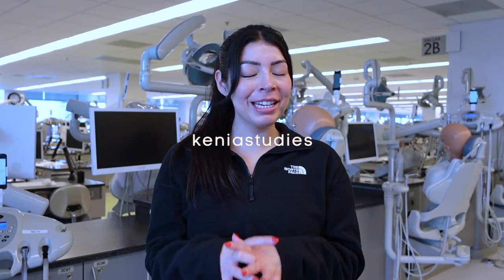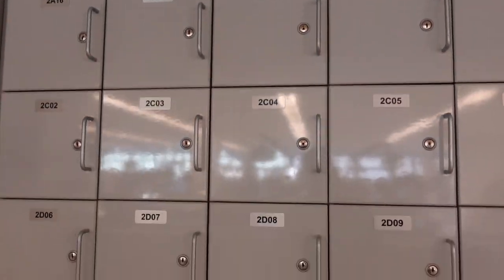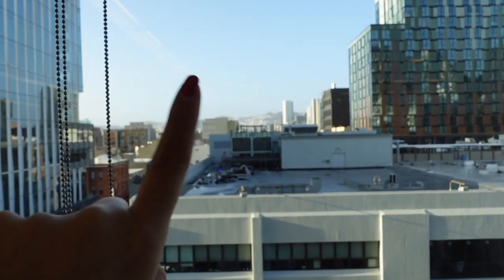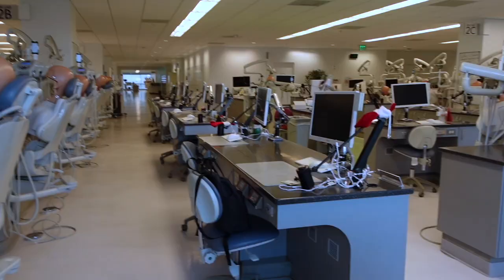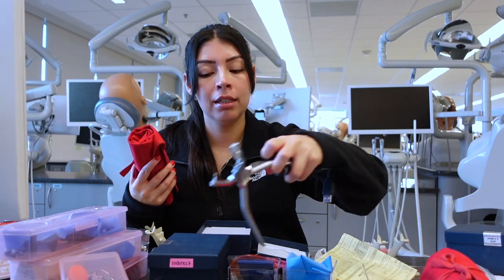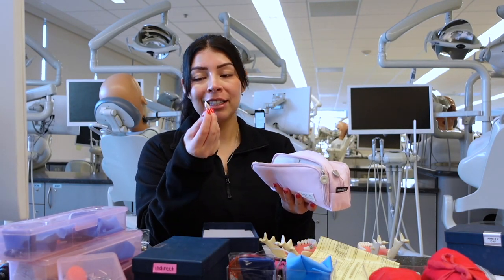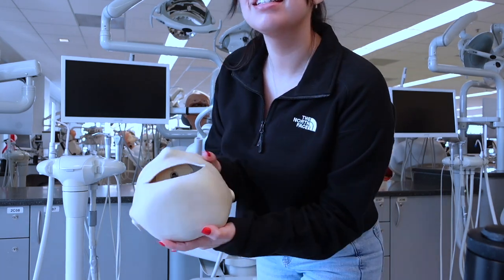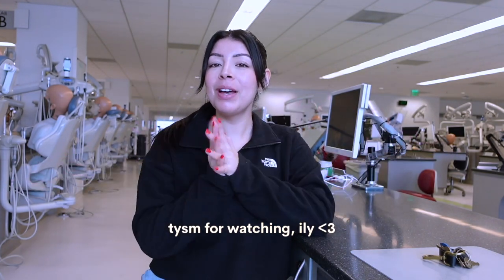dental school simlab tour! dugoni school of dentistry, dental student, preparing for winter quarter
hi 💖 welcome to today's video where I show you around my dental school's simlab!

My links:
a m a z o n f a v s
w e e k l y p l a n n e r
m y w a l l p a p e r s & n o t e s